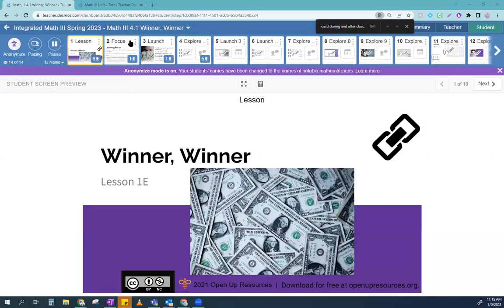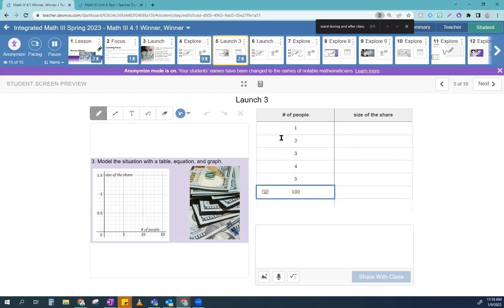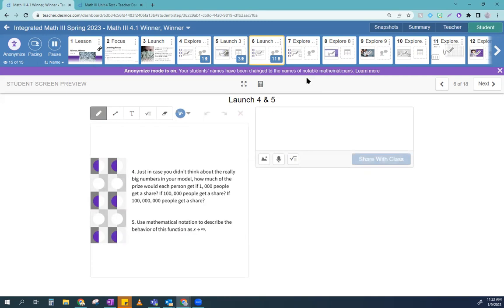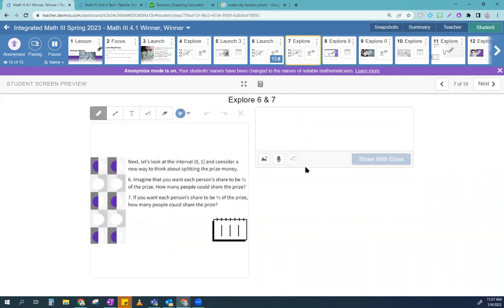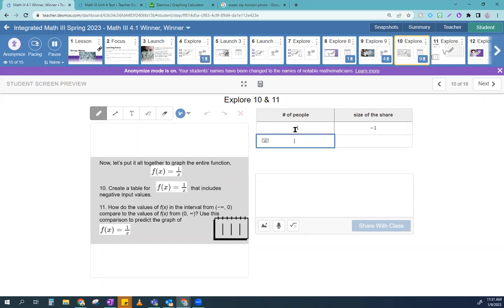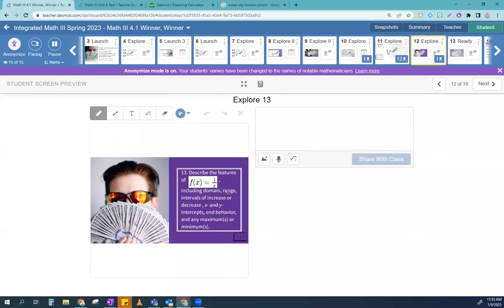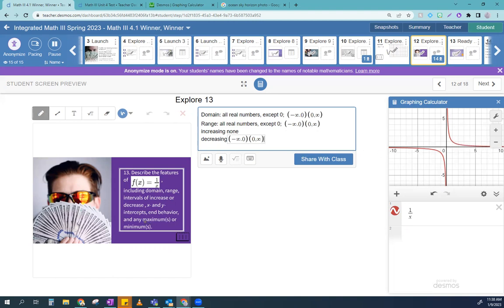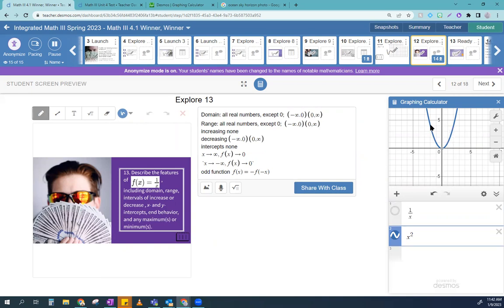Graph and Understand the Features of 1/x; Rational Functions Introduction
Math III
4.1 1-13

Understand the behavior of  for very large  values and for  values near .

Graph and describe the features of  using appropriate notation.

How can winning the lottery help us to think about ?

What features make  mathematically interesting?